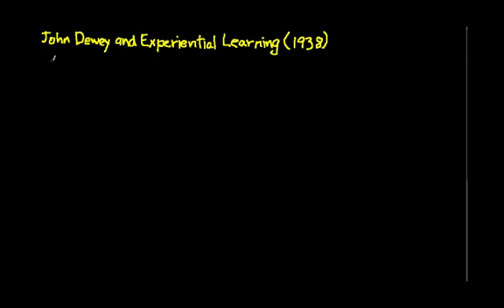John Dewey's Influence on EL